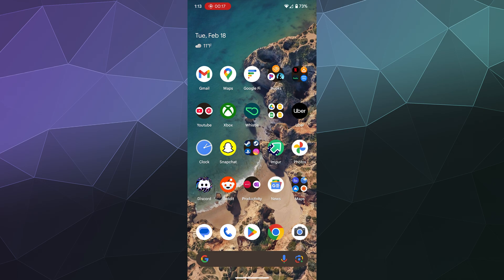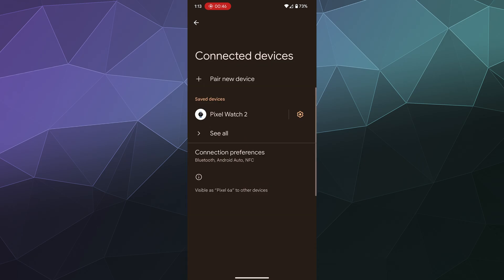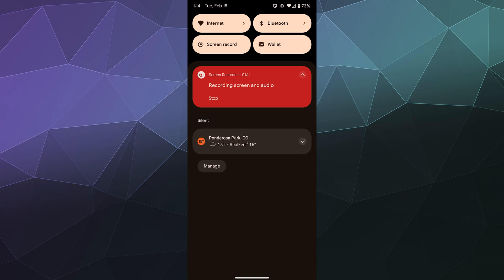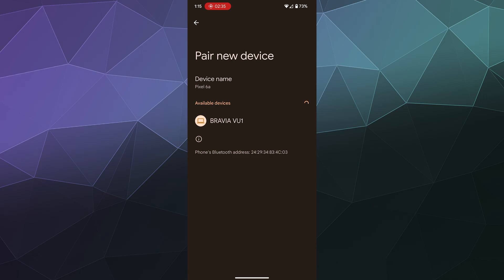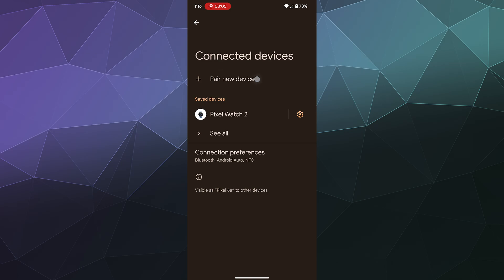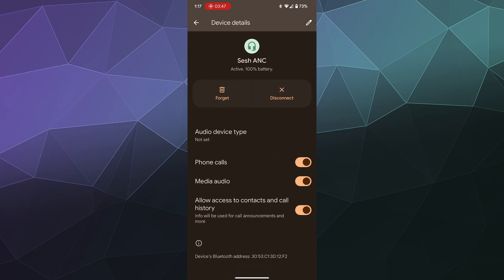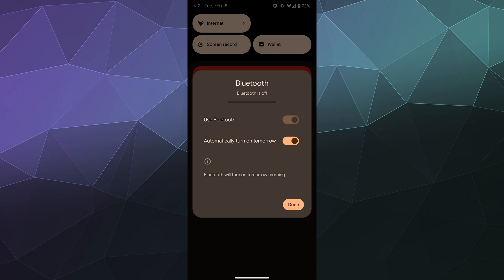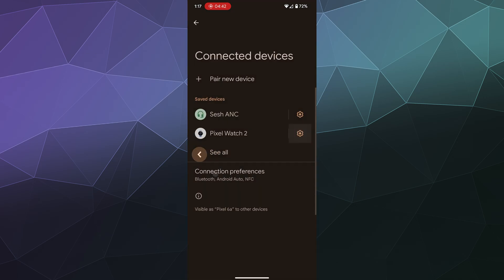How to Use Android Bluetooth Settings & Pair Earbuds (2025 Updated) 🎧📶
Need to pair Bluetooth earbuds or manage Bluetooth settings on your Android phone? 📱🔊 This guide will show you step-by-step how to connect Bluetooth devices, adjust settings, and fix common pairing issues using Android’s latest Bluetooth features in 2025!

Whether you're setting up wireless headphones, speakers, or car audio, this tutorial makes it fast & easy to connect your devices! 🚀

🔹 In This Video:
✅ How to Turn On & Access Bluetooth Settings 🔄
✅ How to Pair Bluetooth Earbuds & Headphones 🎧
✅ Managing Connected Devices & Audio Preferences 🎛️
✅ Fixing Common Bluetooth Connection Issues 🔧